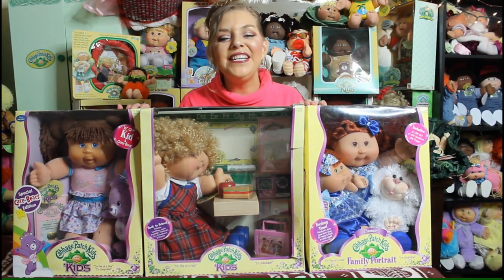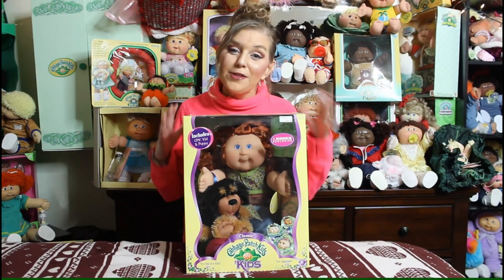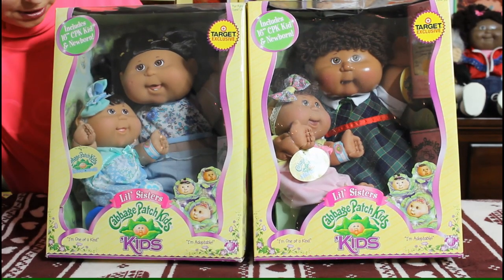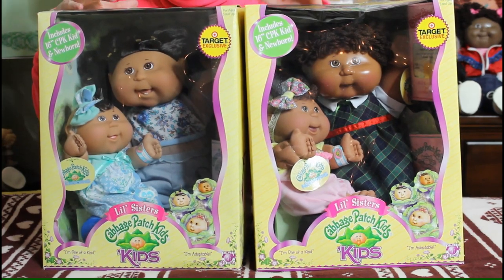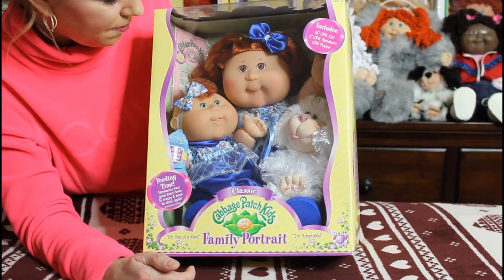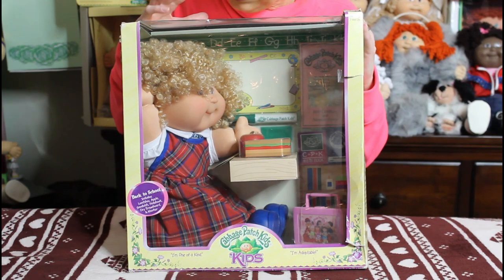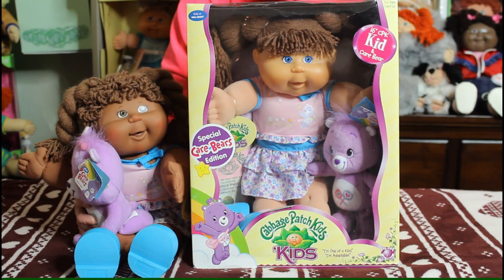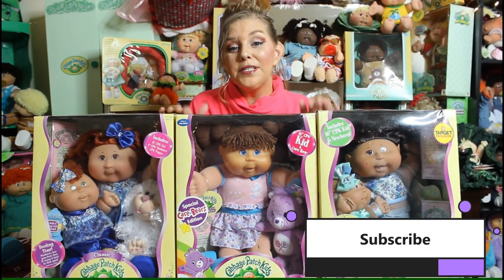Play Along Cabbage Patch Kids Collection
Play Along Cabbage Patch Kids Collection.  I absolutely love the  Play Along Cabbage Patch Kids Special Edition kids.  In this episode I show you the following PA sets;  Classic Cabbage Patch kids Play Along,  Lil" Sisters Play Along, Classic Family Portrait Play Along, Care Bear Special Edition Play Along kids, and my Play Along Back to school set.